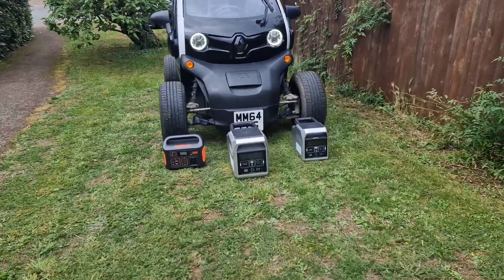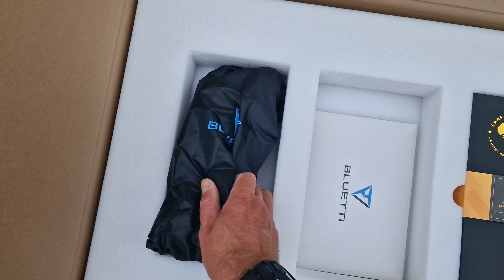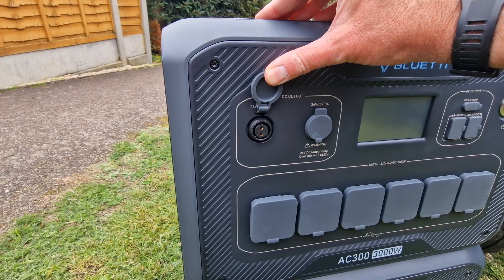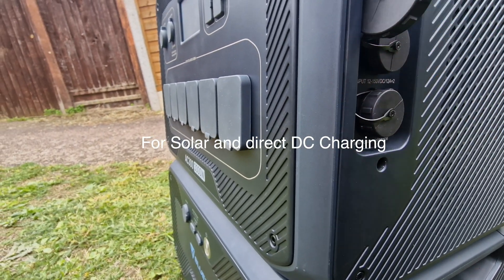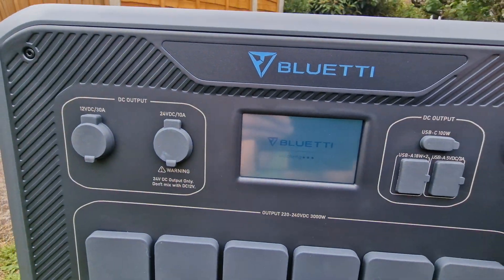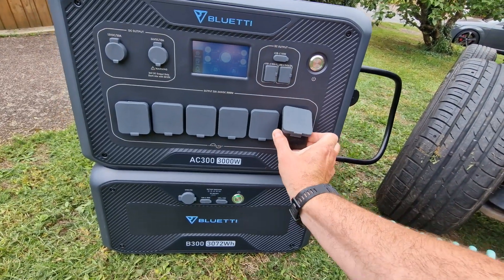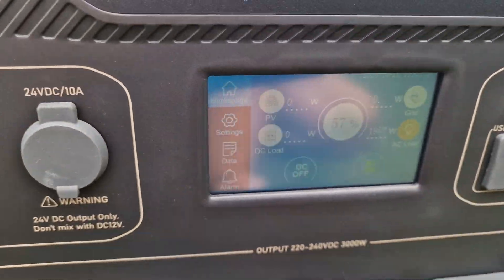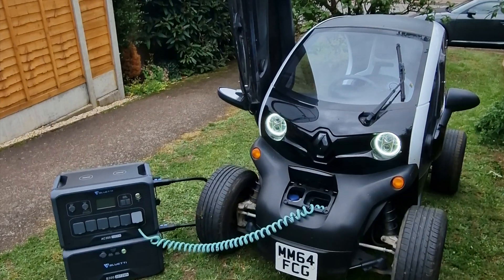WILL THIS GIANT POWER STATION CHARGE MY ELECTRIC CAR? | Bluetti AC300 + B300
It's big! Yes the Bluetti AC300 with B300 Battery is one of the most powerful portable power stations I've seen! BUT can it charge the Twizy?